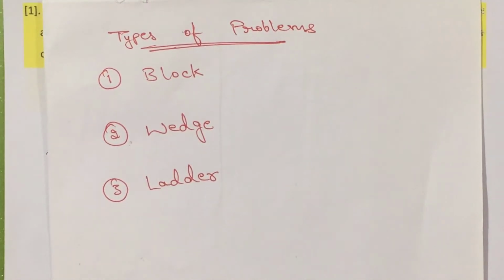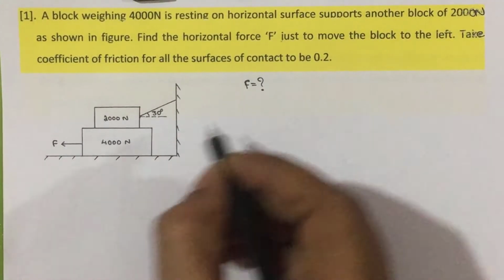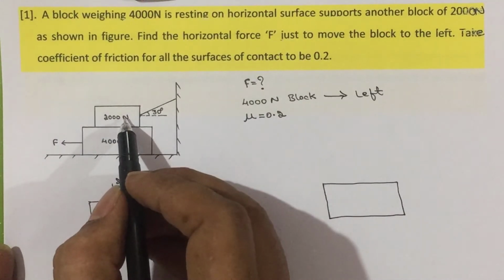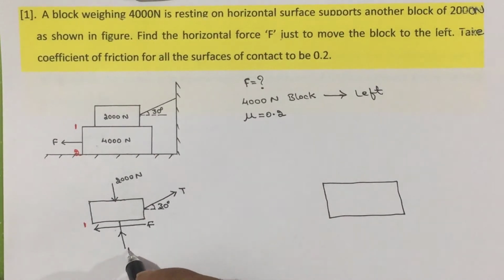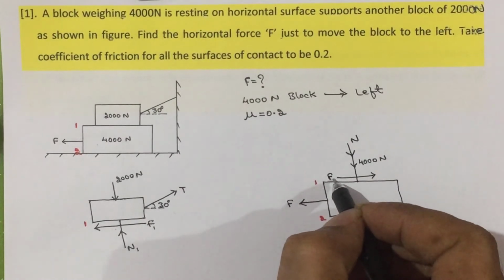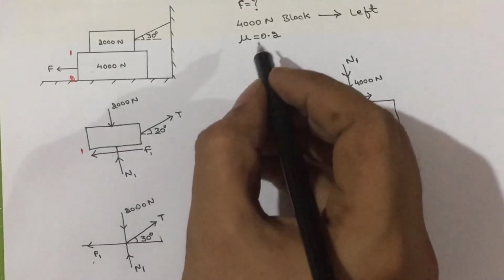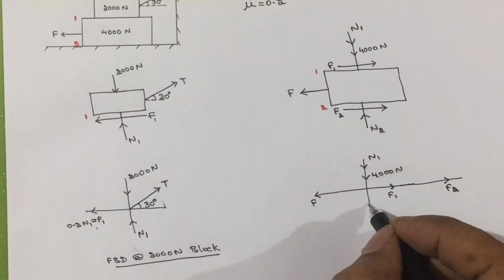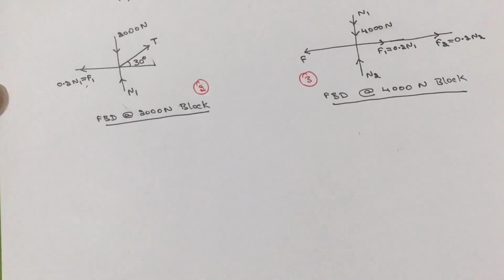Example 1 : BLOCK FRICTION